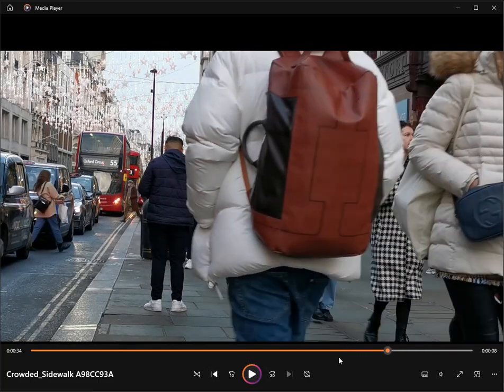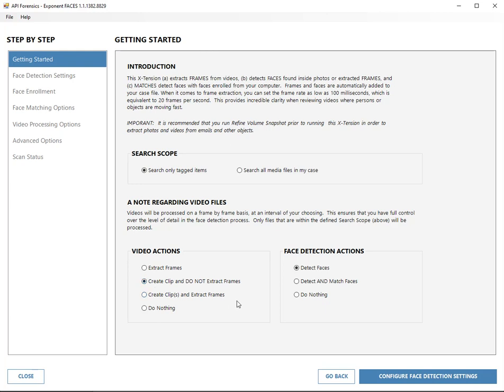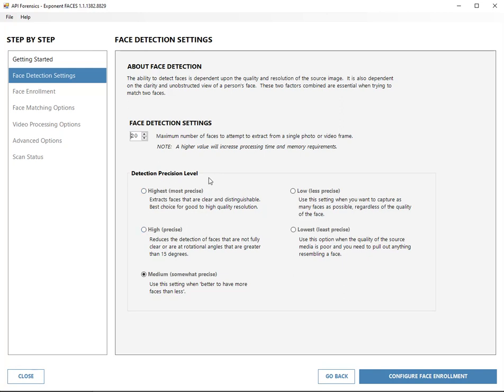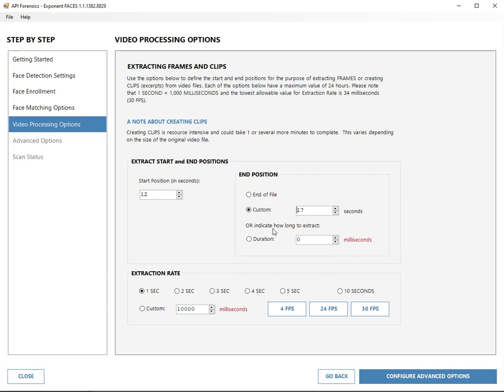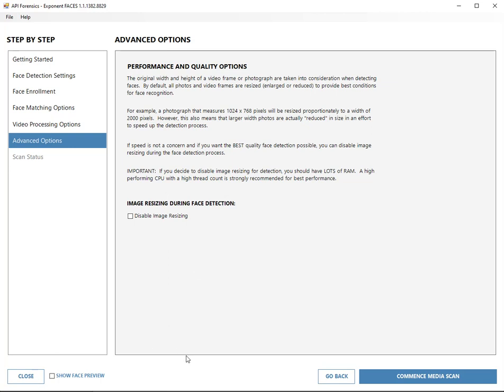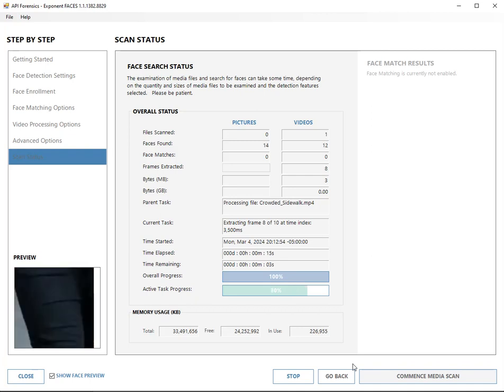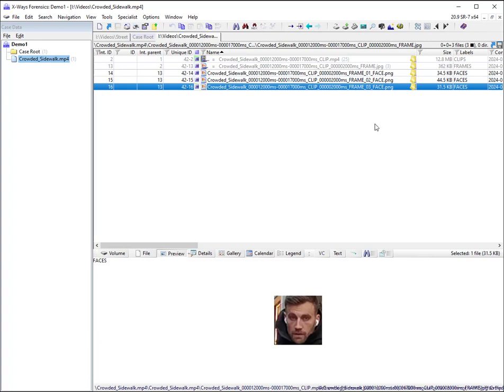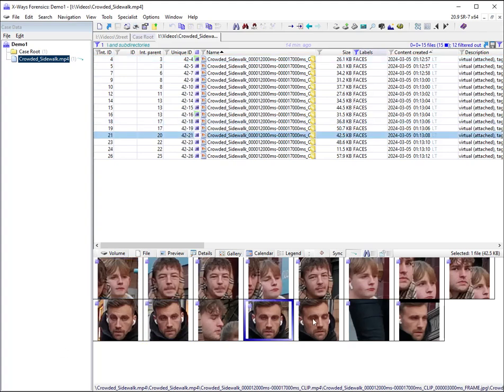Creating "CLIPS" From Videos Using Exponent Faces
In this video, we demonstrate how Exponent Faces can be used to extract sections of a video file in the form of a "CLIP" and save it back to your X-Ways Forensics case file.  From there, we show you how to extract frames from the newly created CLIP, at variable intervals, measured in milliseconds, and then examine those results for faces.